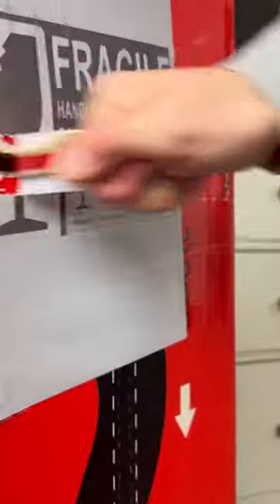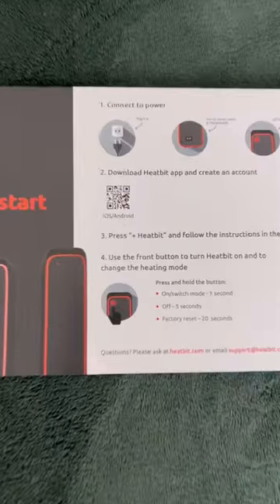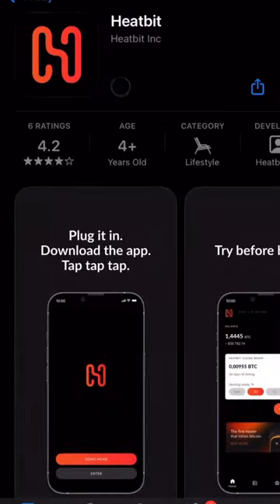This heater will mine bitcoin while it heats your home!